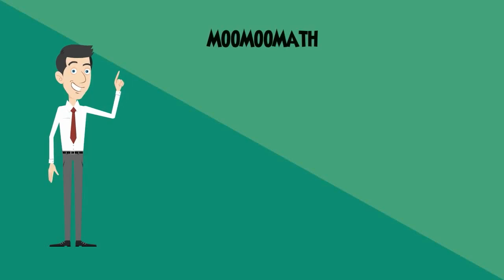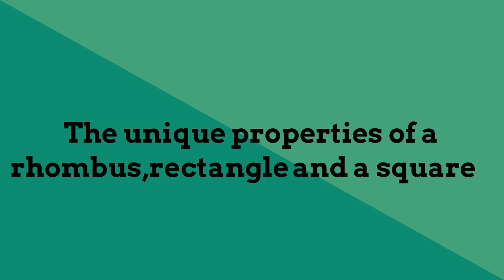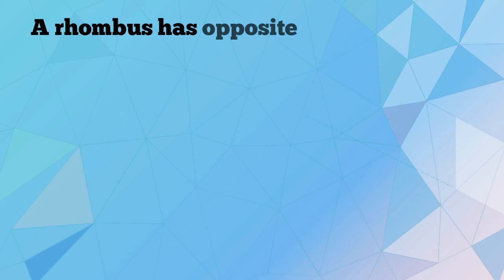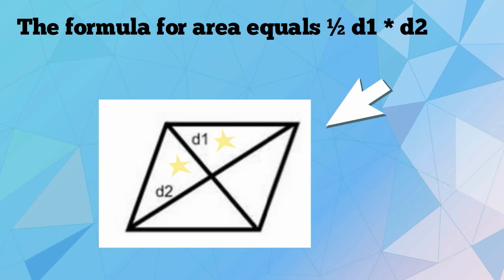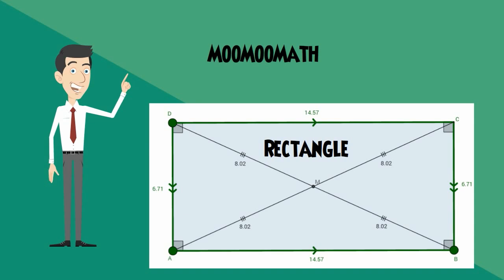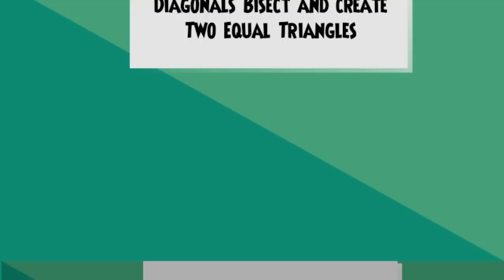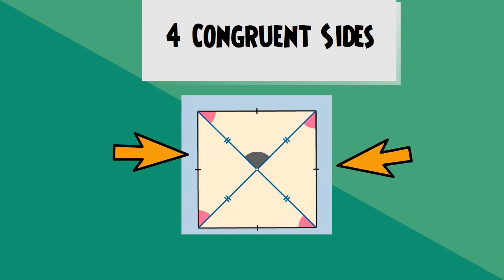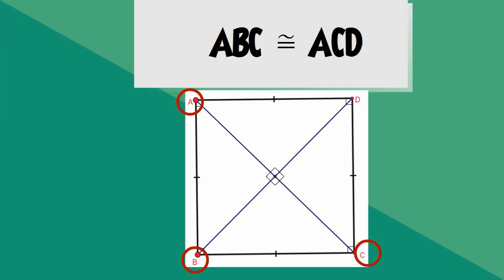Properties of a rhombus, rectangle, and a square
A rhombus,rectangle, and square are all polygons.
In addition each of these are quadrilaterals, which mean they have 4 sides.
A rhombus is a quadrilateral with 4 equal sides. A rhombus is most commonly recognized as a diamond, but they are not limited to this shape.
Let's take a look at 14 properties of a rhombus.

A Rhombus is a Quadrilateral, which means it has four sides, and the sides of a rhombus are congruent.

The opposite sides of a rhombus are parallel.

The opposite angles of a Rhombus are congruent.

The diagonals of a rhombus are perpendicular.

The diagonals of a Rhombus create form four congruent interior triangles.

The diagonals of a rhombus bisect each other which means they cut each other in half.
A rectangle has opposite sides that are congruent. in addition a rectangle has 4 right angles, and diagonals that are equal.

A rectangle is part of the quadrilateral family.
A rectangle is a plane shape with 4 sides.
In addition, it has several other properties
A rectangle is a 4 sided polygon, with opposite sides being parallel.
In addition, a rectangle has 4 right angles and the sum of the interior angles add to 360 degrees.
The diagonals of a rectangle are equal length
The diagonals bisect and create two equal triangles.
Opposite sides are equal and parallel
All squares are rectangles, but not all rectangles are squares.

A square is also a quadrilateral with four equal sides plus four right angles. The diagonals of a square bisect one another, plus bisect opposite angles which creates two angles of 45 degrees.
 A square is a plane shape that is a quadrilateral that is 2D so it has length and width but not height.
A square has 4 congruent sides 4 equal sides.
Along with these 4 sides a square has 4 right angles
The diagonals are perpendicular and create 4 right angles.
The diagonals bisect each other.
The diagonals of a square also bisect opposite angles
and create equal 45 degree angles.
The diagonals create congruent triangles
Triangle ABC is congruent to ACD
A square can be considered a rhombus with four right angles or a square with 4 equal sides.

Rhombus properties| Quadrilateral Properties| Properties of Parallelograms | Square Rhombus | Rhombus Definition | Rectangle Definition |